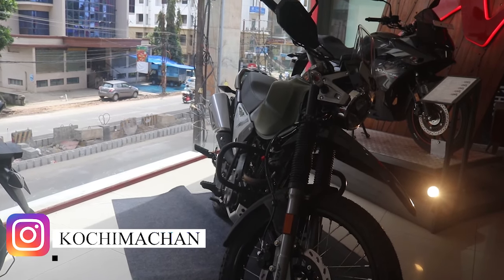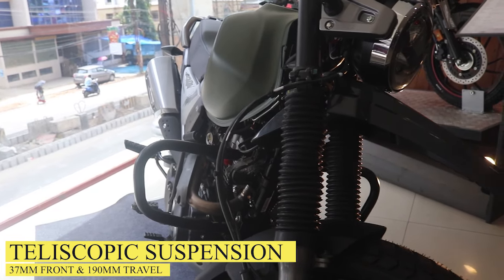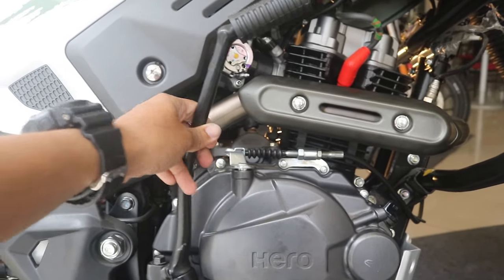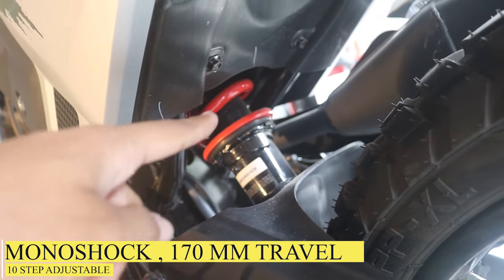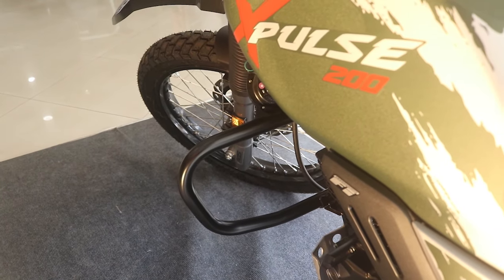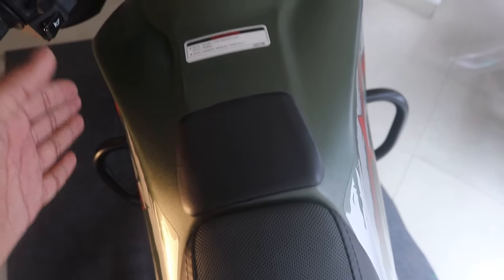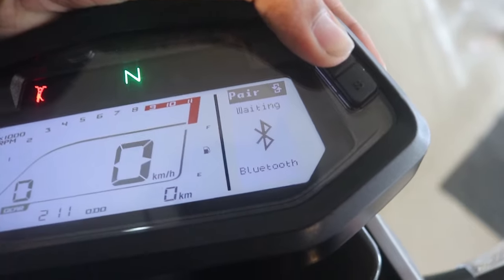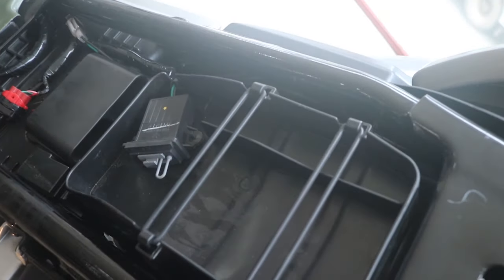HERO XPULSE 200 | OFF-ROADER | WALK AROUND REVIEW | HINDI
THE NEW MODEL OF HERO..YES THE XPULSE 200 IS HERE
In this video i will be doing a walkaround video of this bike explaining about the feature that has been added .
and to know more about my new jacket contact